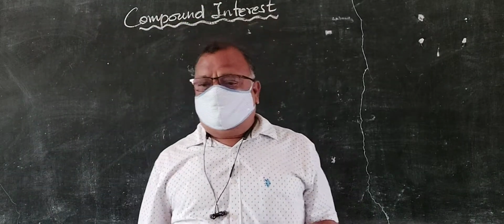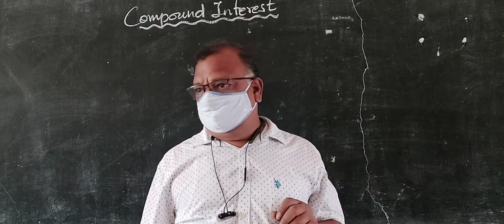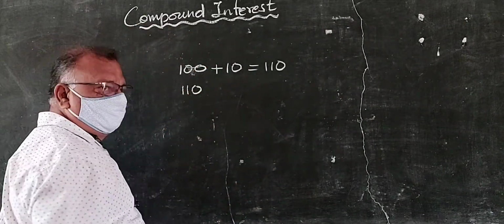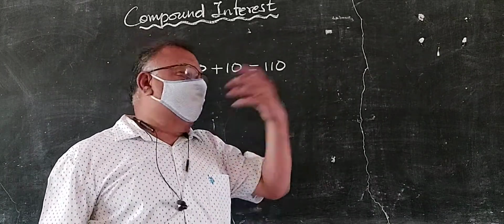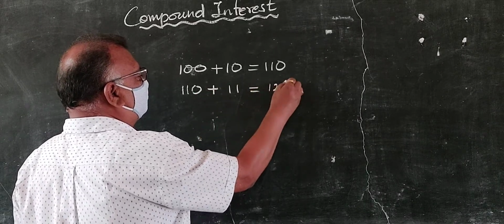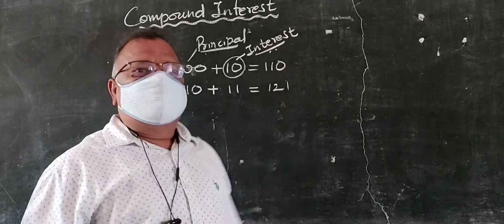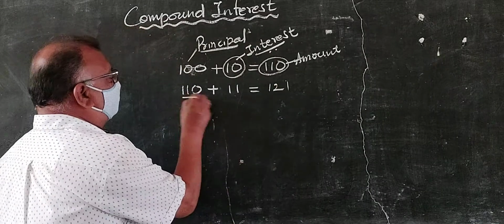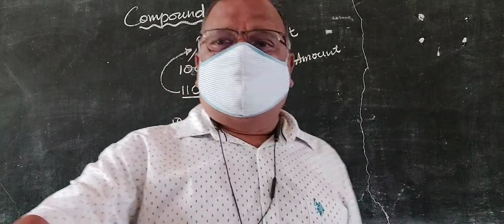Compound interest Standard 8